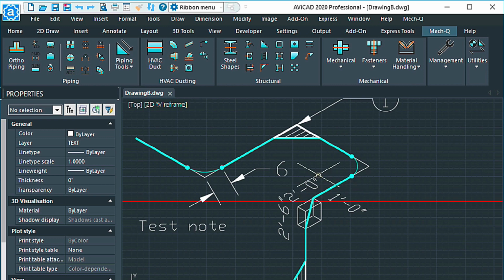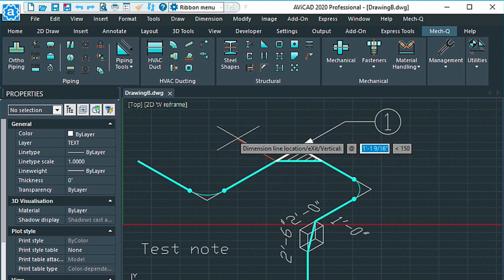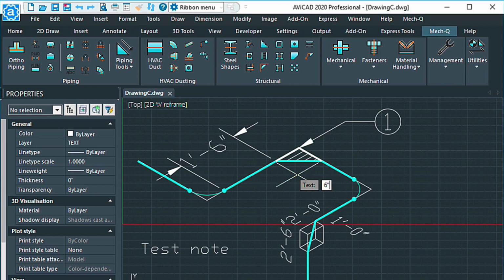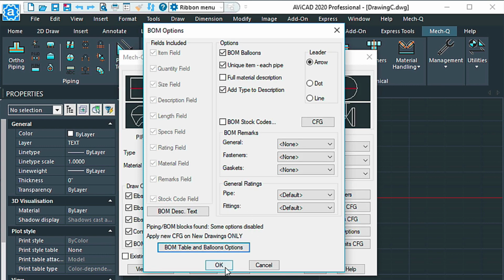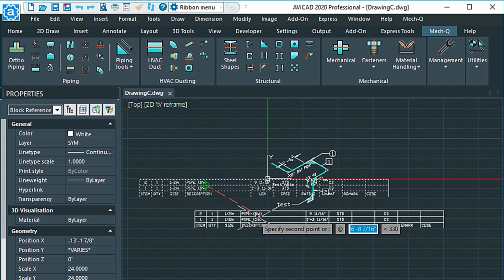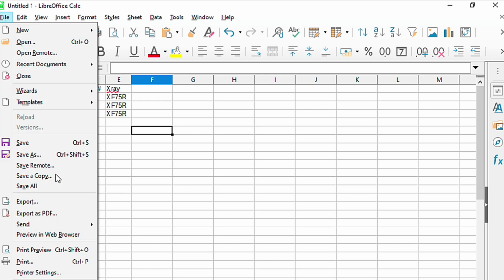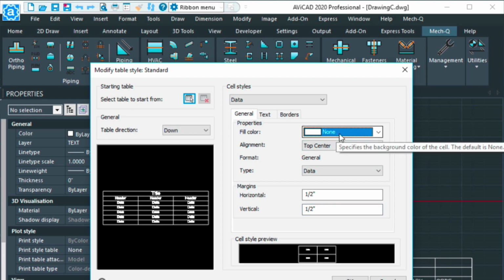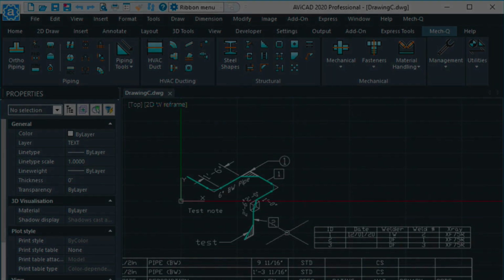Creating Tables For Your Isometric CAD Piping Drawing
Enjoy these ISO Drawing Tips - How to create a table - can be used for Weld Map or a custom schedule. In addition you can use our engineering tools to create ISO text, ISO dimensions and even auto create a BOM (Bill of Material).